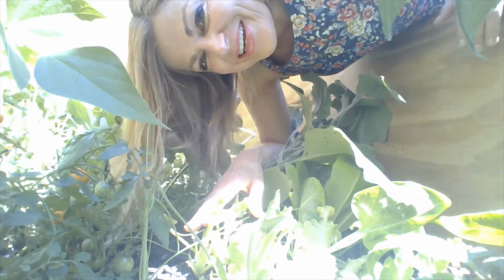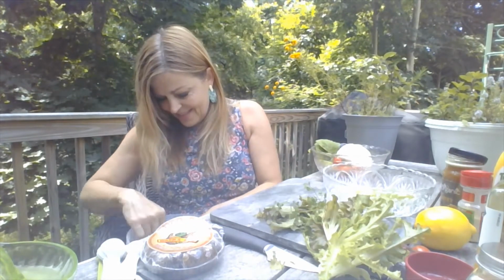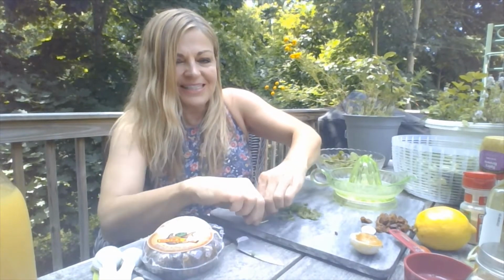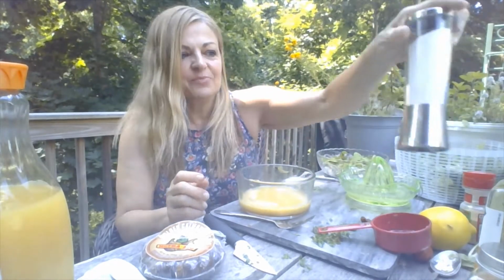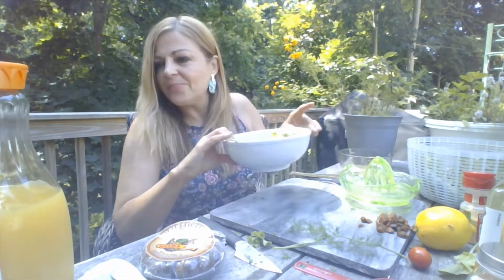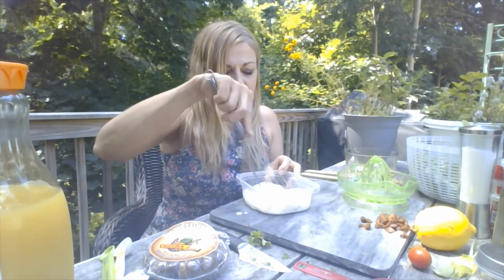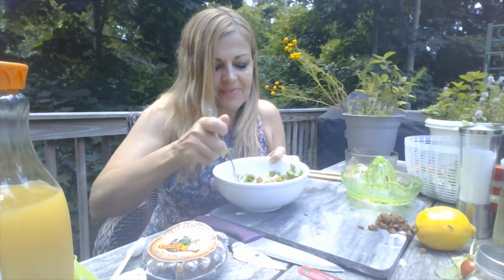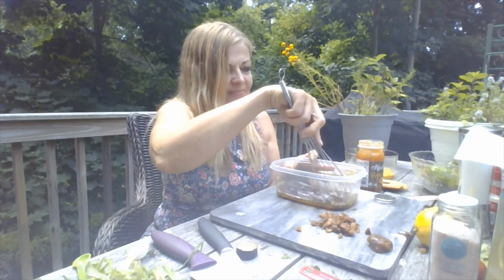Kids Can Cook! with Selina: Garden Salad and Dressings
Summer is the best time for visiting the local farmer's market for a variety of greens or growing your own. Follow along with Selina as she shows you how to take your salad to the next level with two  dressing recipes for delicious and healthy garden salads even kids will love!